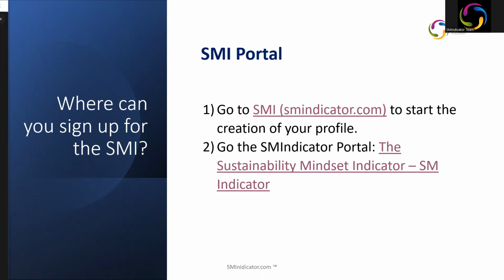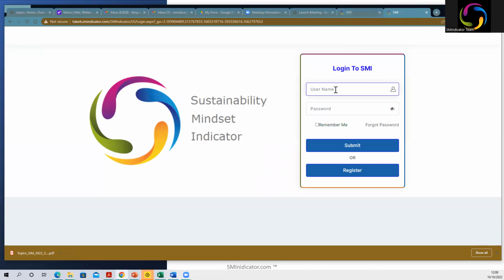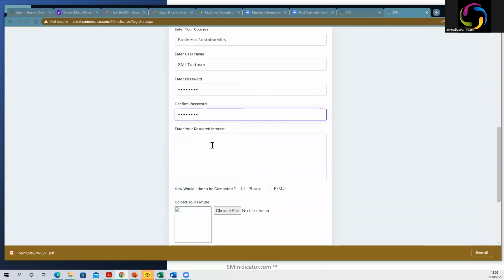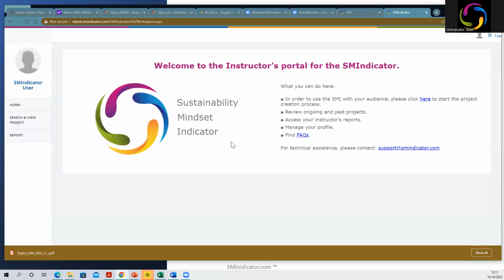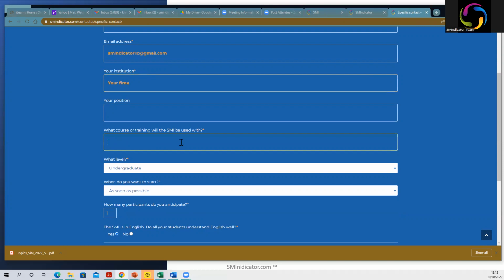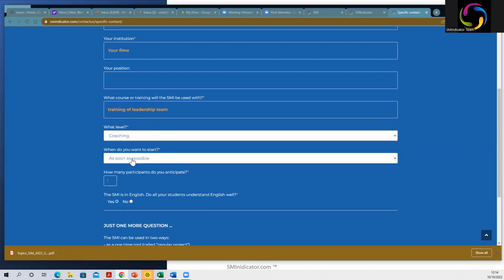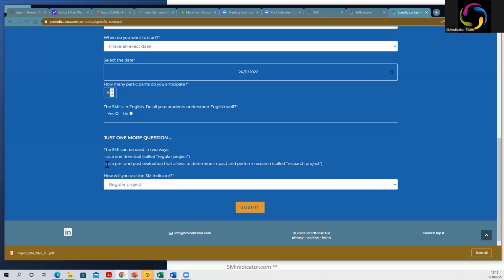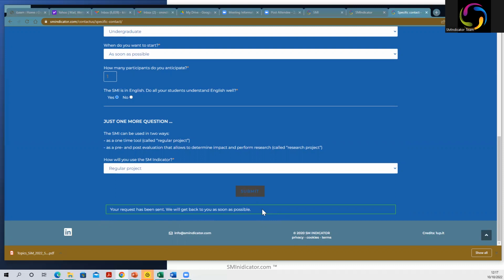SMI Training Part I